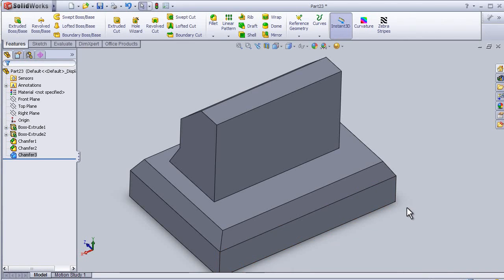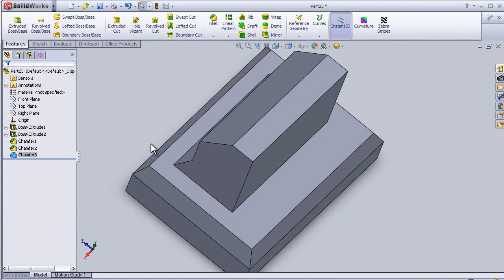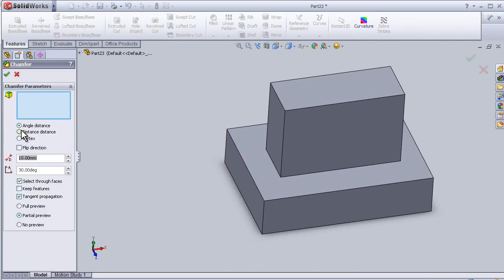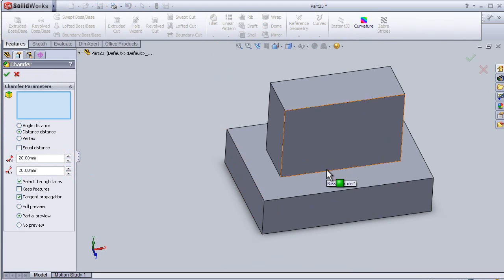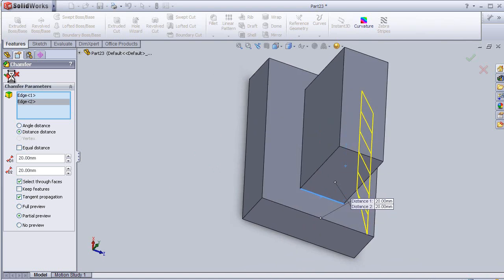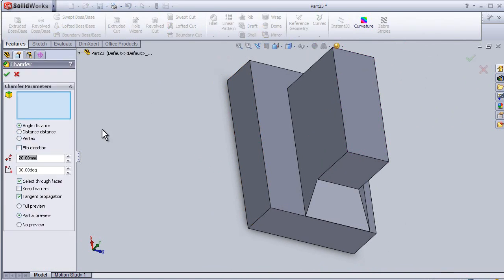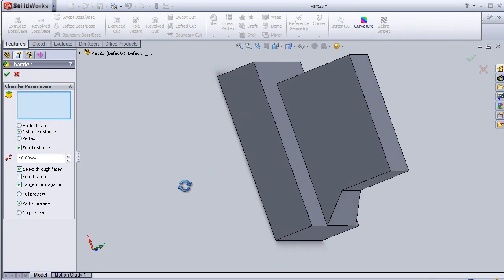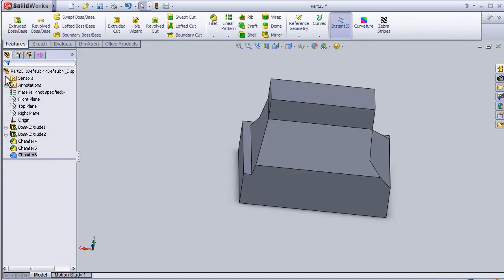SolidWorks Beginner TUTORIAL 24 DISTANCE CHAMFER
SolidWorks Tutorial Channel. Tutorials for SolidWorks on many levels and subjects Covering most of the SolidWorks fields

- SolidWorks Features
- SolidWorks for Beginners
- SolidWorks Advanced
- SolidWorks Simulation
- Art & Design
- etc

Those subjects will be implemented on fields like "Jewellery , machine , furniture, electronics, house , accessories and many else models! PDP

* Art/design channel too! So, it is for EVERYONE beside the  Engineers specially the 3D printings' maniacs!

** NOT for commercial or non-peaceful using!

* Terms & Conditions :Standard.

* Plz, don't feel offended in case of no reply duo to lots & the usage of available time in tutorials preparing!

◙ "Scientists investigate that which already is; Engineers create that which has never been"◙
◙ "Once you stop learning, you start dying"◙   ...A.E.